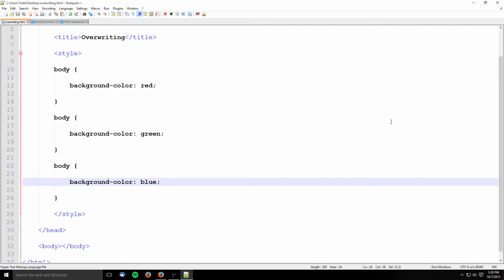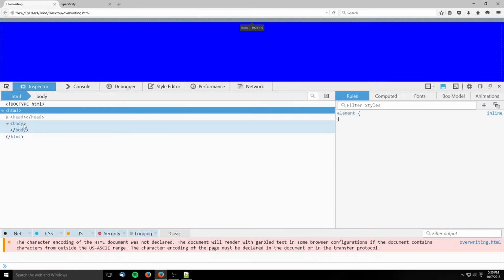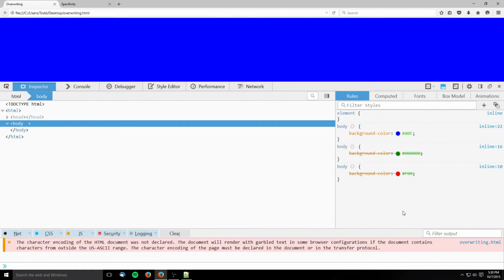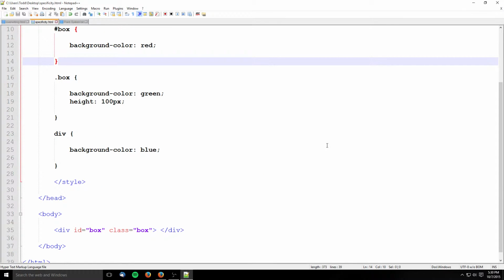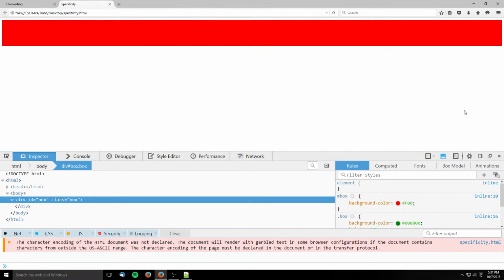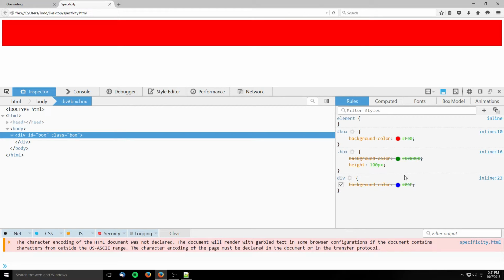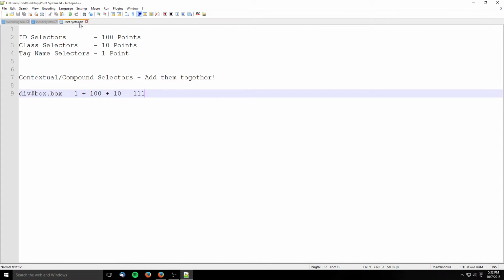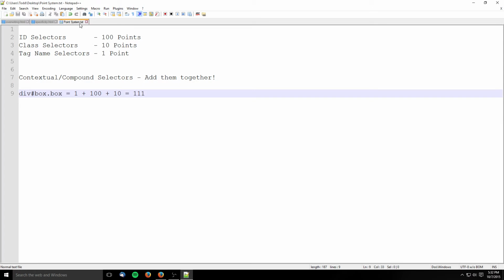When Rules Collide: Overwriting and Specificity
See what happens when CSS rules collide! What happens when an element is affected by multiple different rules at the same time? Learn how to use overwriting and specificity to your advantage!